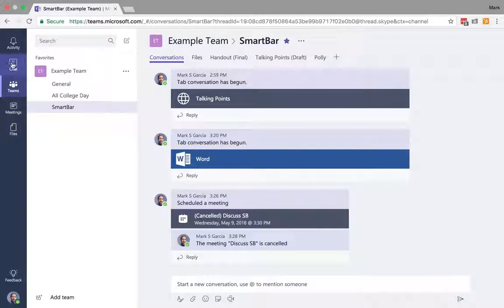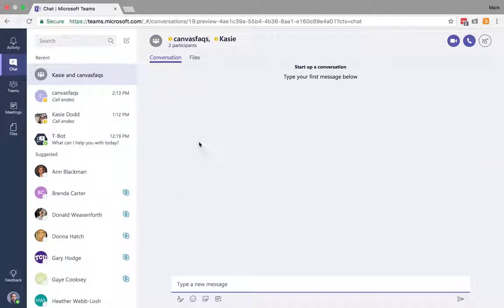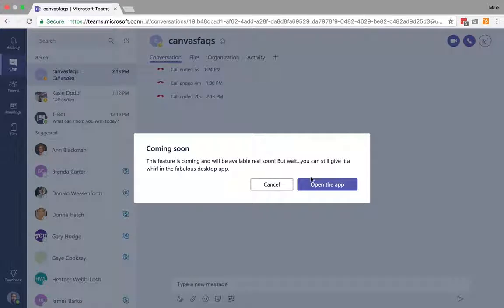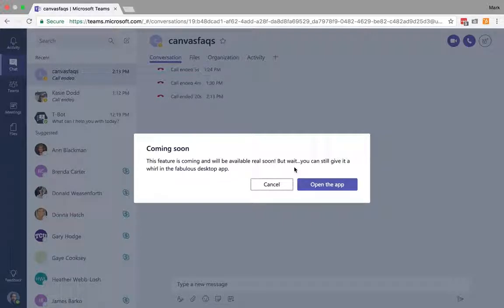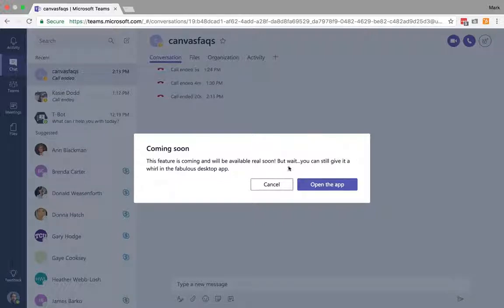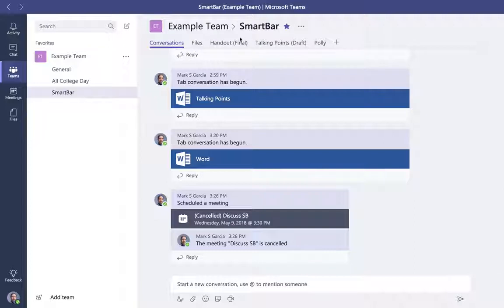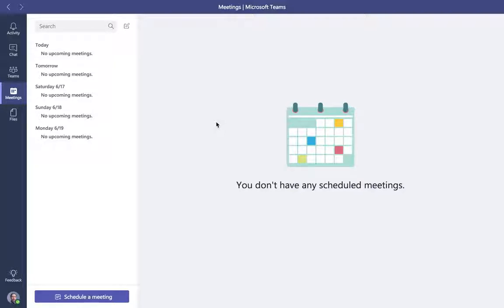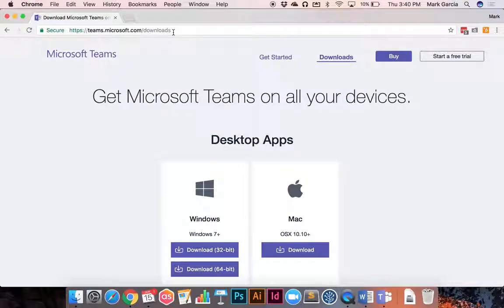07 Microsoft Teams Desktop Application